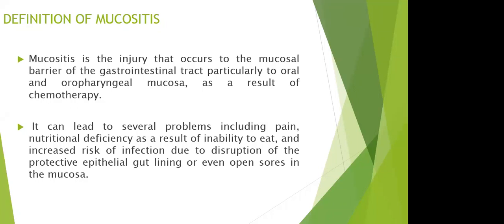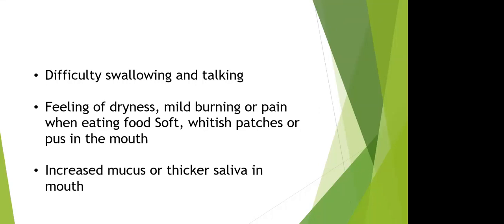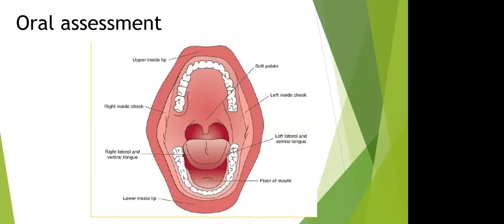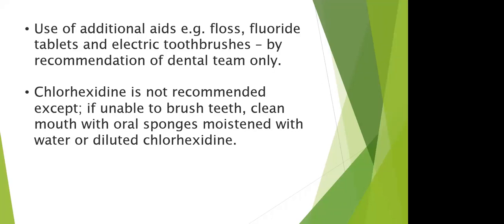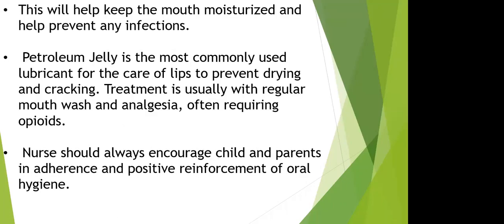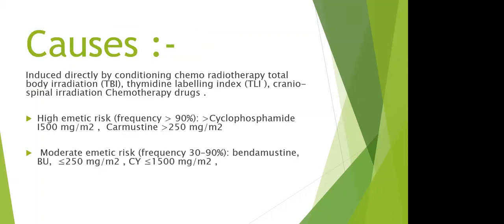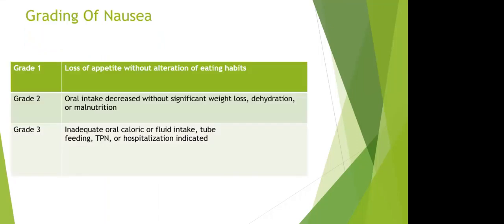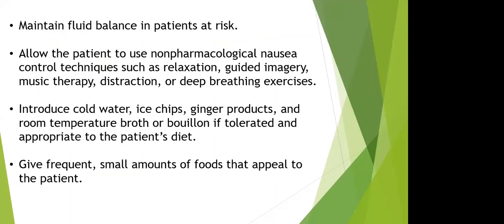16 Management of mucositis, nausea, and vomiting